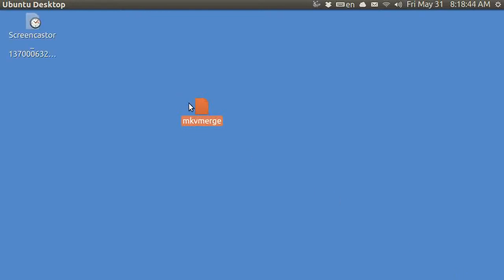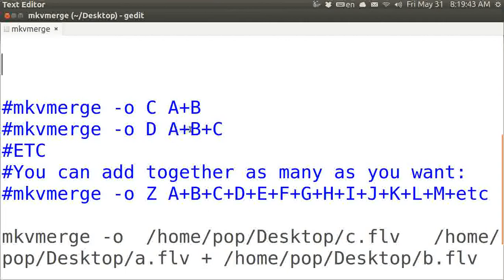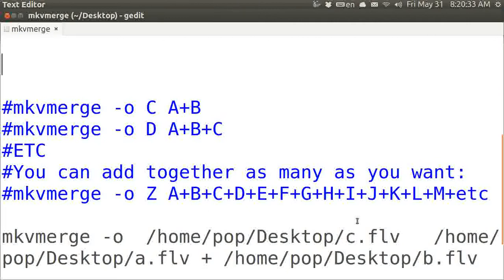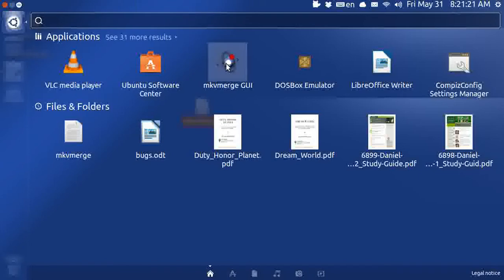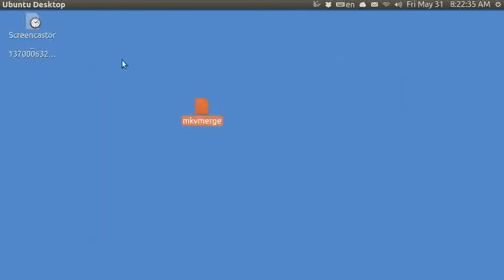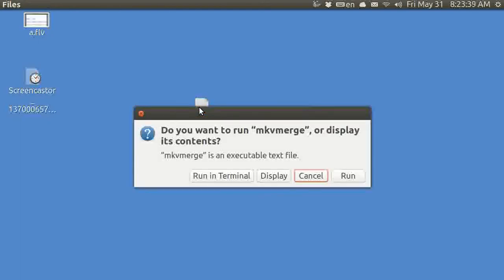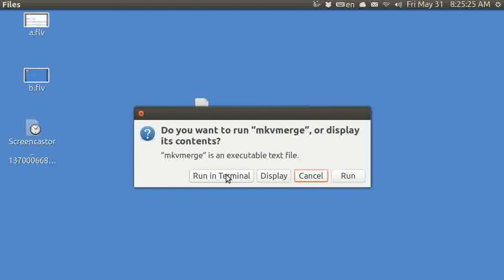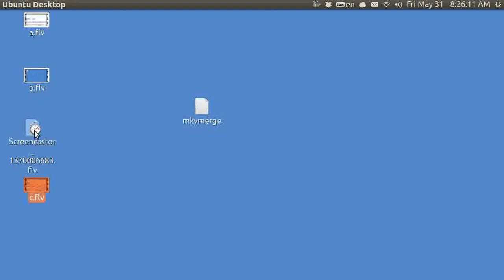Ubuntu Basics "Pausing Screencastor with a work around"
Screencastor does not have a "pause" button.  You can "pause" Screencastor recordings with a work-around using MKVMERGE.  The method is very simple.  All you have to do is "Stop" each segment.  When you are finished, you can add together the segments with MKVMERGE.  The syntax is very simple: "mkvmerge -o C A+B"  if you have 3 segments the script is "mkvmerge -o D A+B+C"  Each time you make a Screencastor recording you have to "rename" the file, the first one to A, the second one to B, and so on.  The MKVMERGE script then (when "run") creates the resulting C file.  It only takes a couple seconds.  I have prior videos on Ubuntu Basics showing how to use Screencastor (by Hizoka) and MKVMERGE.  There is also an MKVMERGE GUI available if you do not like to use text scripts.  I have a video showing how to make and use text scripts in GEDIT.